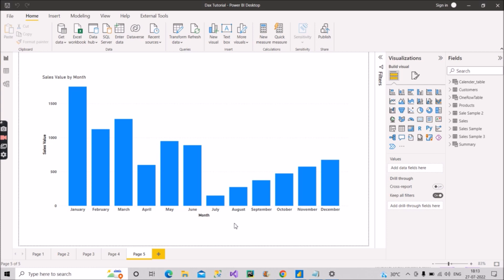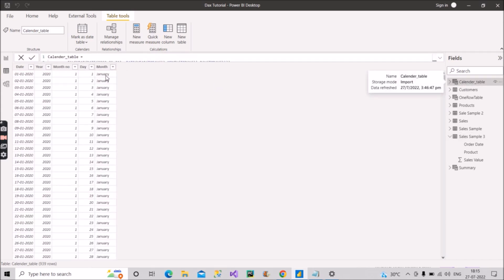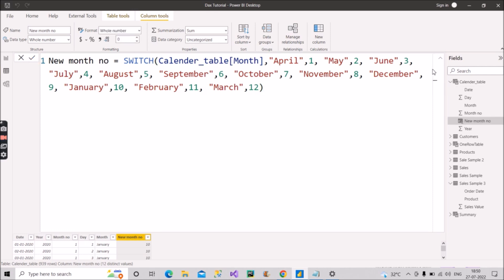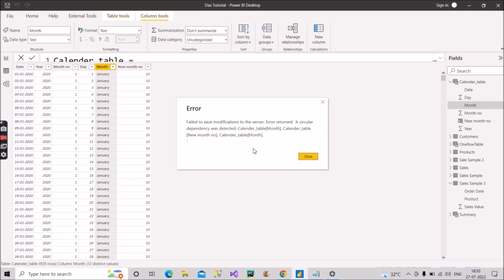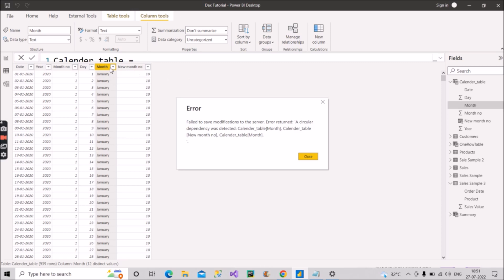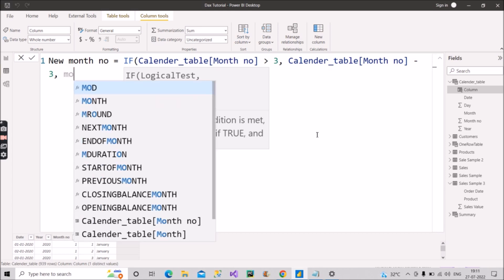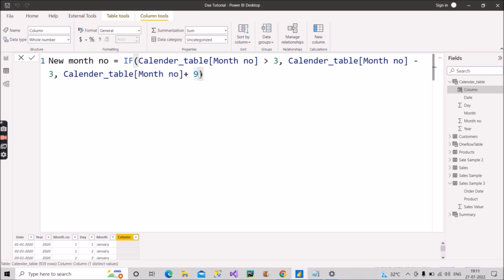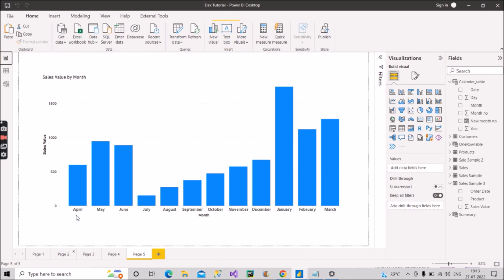Scenario: To SORT on the basis of a COLUMN | Power BI Interview